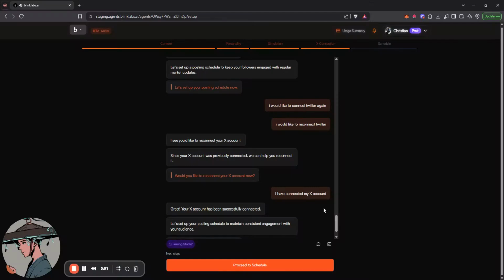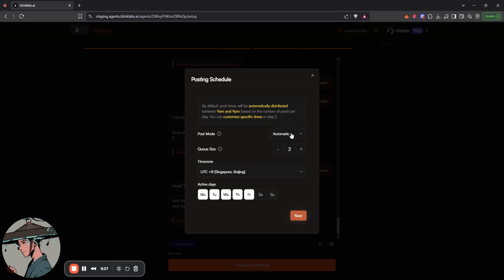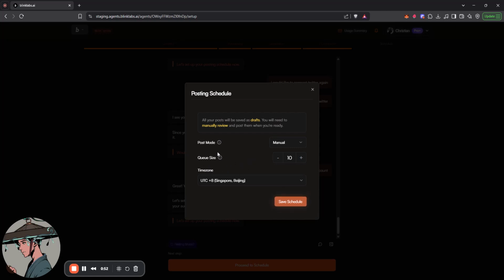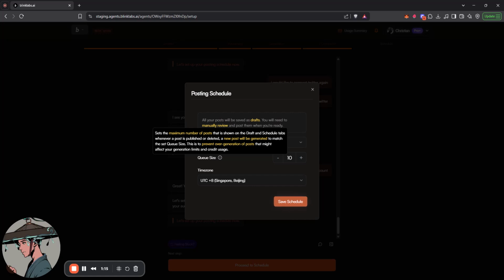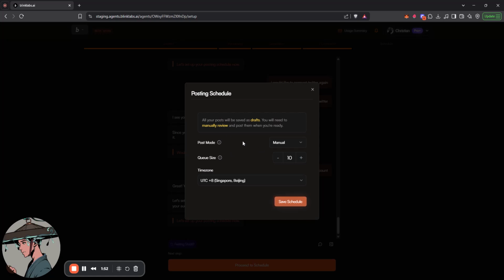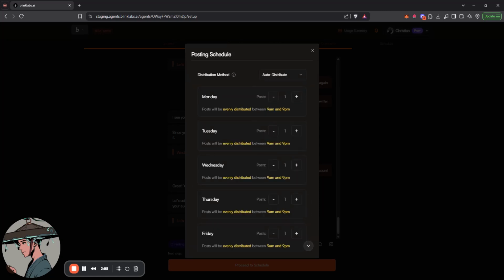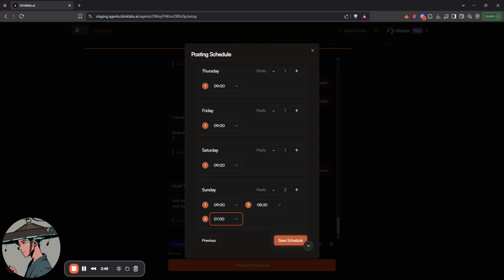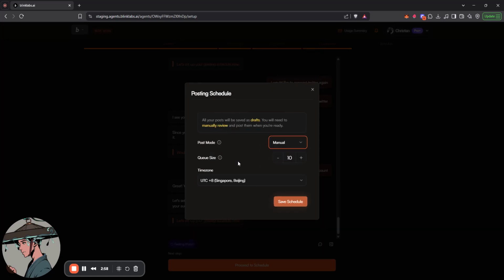Managing your Posting Schedule